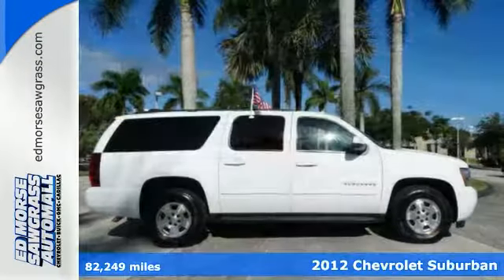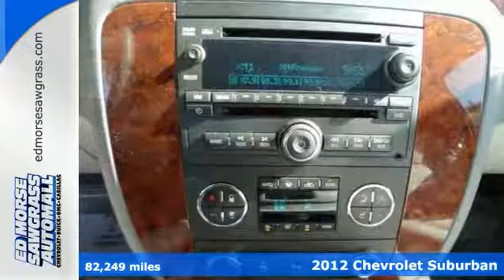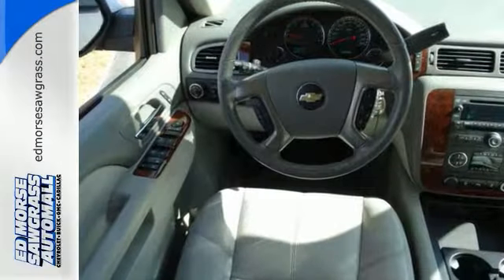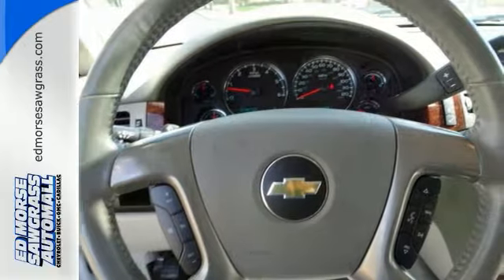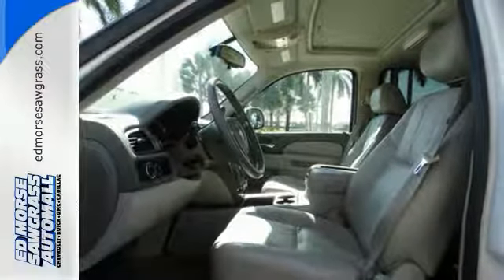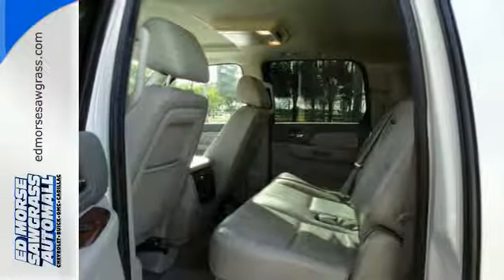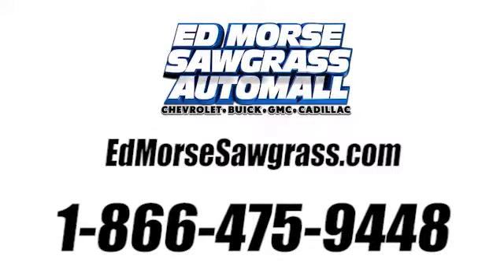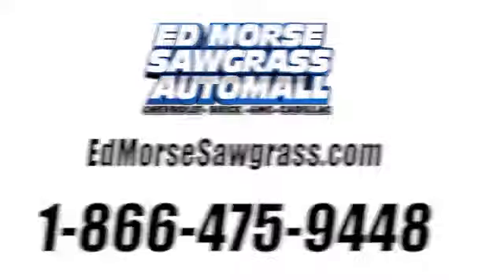Used 2012 Chevrolet Suburban Sunrise FL Miami, FL F7207288A - SOLD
Year: 2012
Make: Chevrolet
Model: Suburban
Trim: LT
Engine: 5.3l 8 Cylinder Fuel Injected
Transmission: 2WD Automatic
Color: White
Interior: Light Titanium/Dark Titanium
Mileage: 82249
Stock #: F7207288A
VIN: 1GNSCJE08CR240774
LT trim. Heated Leather Seats, Sunroof, 3rd Row Seat, DVD Entertainment System, Rear Air, Trailer Hitch, Running Boards, Premium Sound System, Alloy Wheels, REAR AXLE, 3.08 RATIO, ENGINE, VORTEC 5.3L V8 SFI FLEXFUEL READ MORE! THIS SUBURBAN IS COMPLETELY EQUIPPED: ENTERTAINMENT SYSTEM, REAR SEAT DVD PLAYER with remote control, overhead display, 2 sets of 2-channel wireless infrared headphones and auxiliary audio/video input jacks, SUNROOF, POWER, TILT-SLIDING with express-open and close and wind deflector, SUSPENSION PACKAGE, PREMIUM SMOOTH RIDE (STD), AUDIO SYSTEM, AM/FM STEREO WITH MP3 COMPATIBLE CD/DVD PLAYER seek-and-scan, digital clock, auto-tone control, Radio Data System (RDS), speed-compensated volume, TheftLock and USB port, TRANSMISSION, 6-SPEED AUTOMATIC, HEAVY-DUTY, ELECTRONICALLY CONTROLLED WITH OVERDRIVE AND TOW/HAUL MODE (STD), LT PREFERRED EQUIPMENT GROUP Includes Standard Equipment, REAR AXLE, 3.08 RATIO, ENGINE, VORTEC 5.3L V8 SFI FLEXFUEL with Active Fuel Management, capable of running on unleaded or up to 85% ethanol (with gas - 320 hp [238.6 kW] @ 5400 rpm, 335 lb-ft of torque [452.2 N-m] @ 4000 rpm, with E85 ethanol - 326 hp [243.1 kW] @ 5300 rpm, 348 lb-ft of torque [469.8 N-m] @ 4400 rpm), iron block (Requires 2WD 1/2 ton models.) (STD) KEY FEATURES ON THIS SUBURBAN INCLUDE: Leather Seats, Third Row Seat, Rear Air, Heated Driver Seat, Running Boards, Premium Sound System, Satellite Radio, Onboard Communications System, Trailer Hitch, Aluminum Wheels, Remote Engine Start, Dual Zone A/C, Heated Seats, Heated Leather Seats Rear Seat Audio Controls, Keyless Entry, Privacy Glass, Steering Wheel Controls, Rear Parking Aid. LT with SUMMIT WHITE exterior and LIGHT TITANIUM/DARK TITANIUM interior features a 8 Cylinder Engine with 320 HP at 5400 RPM*. Horsepower calculations based on trim engine configuration. Please confirm the accuracy of the included equipment by calling us prior to purchase.

Address:
14401 West Sunrise Blvd